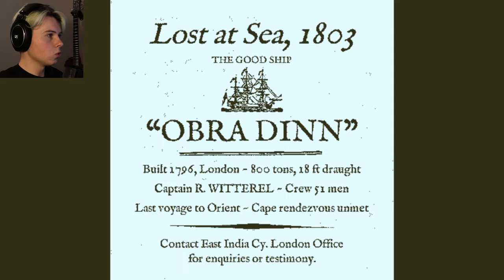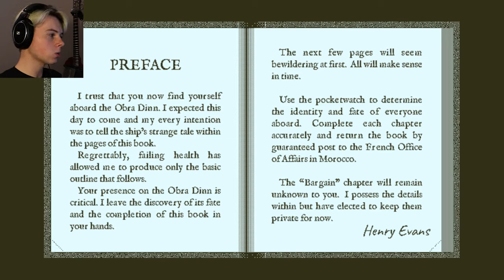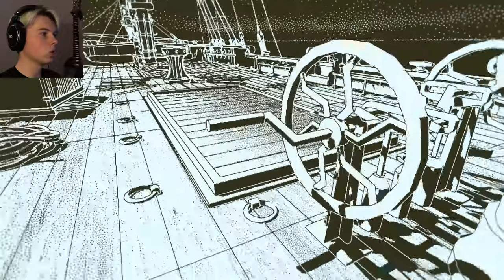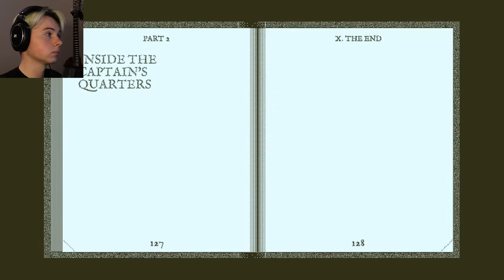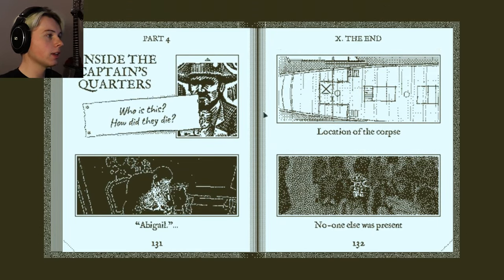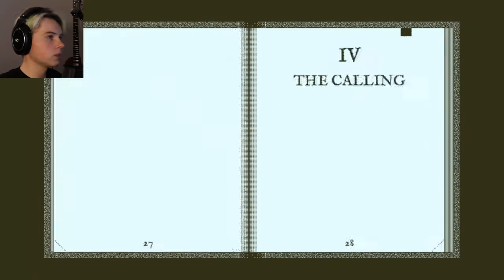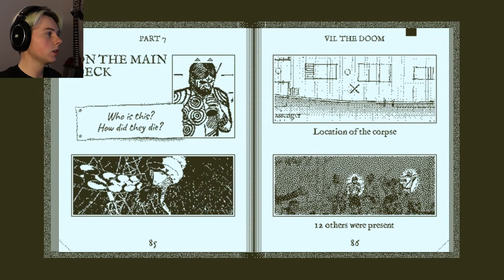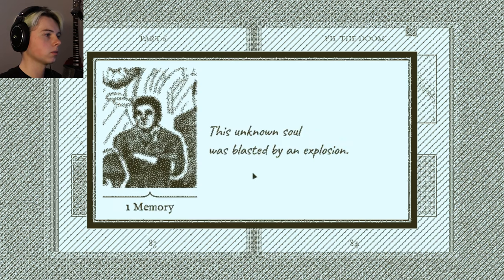Murder on the High Seas | Return of the Obra Dinn #1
Can people just not kill each other for a bit?